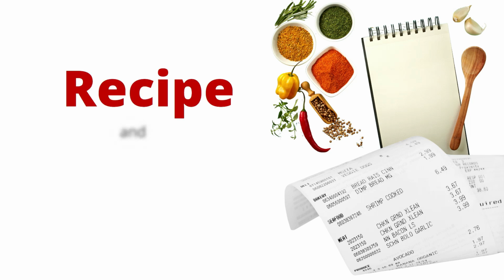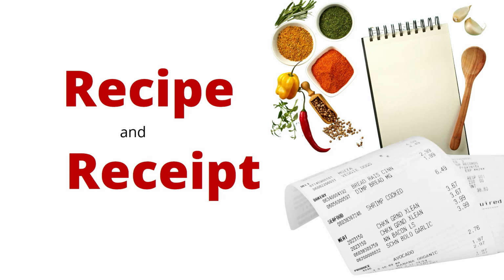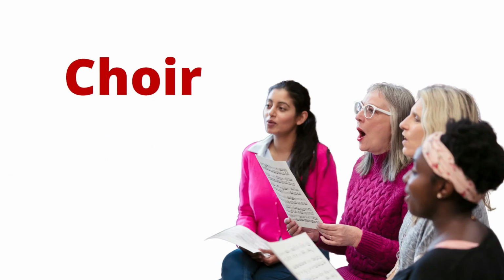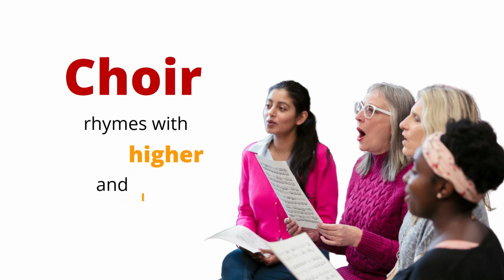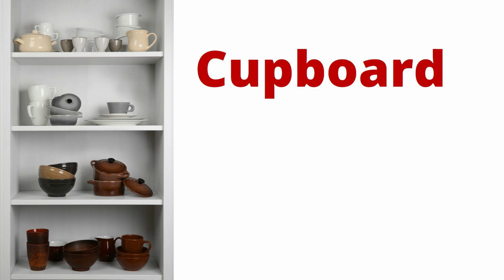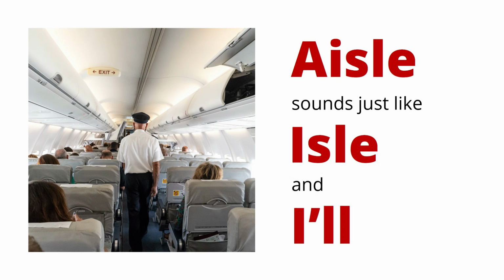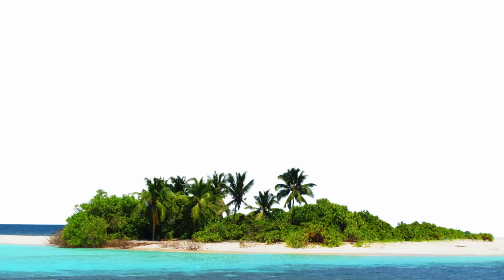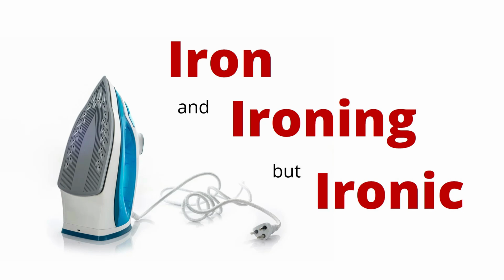How do you say..? #5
The fifth, and maybe final, part in our series about commonly mispronounced words.